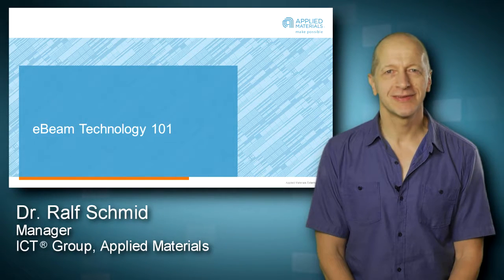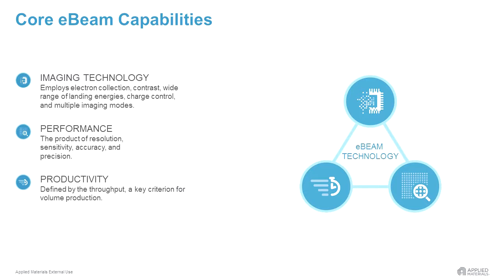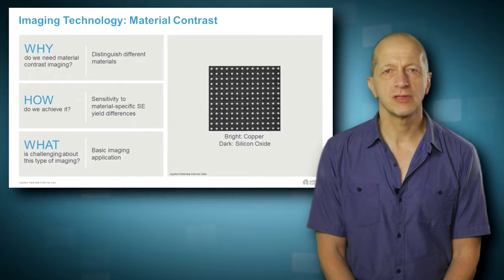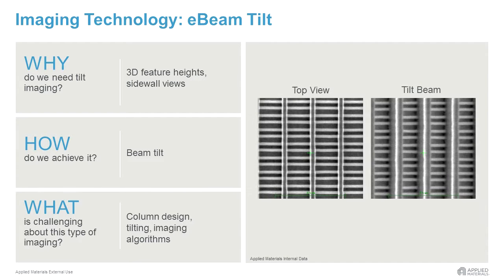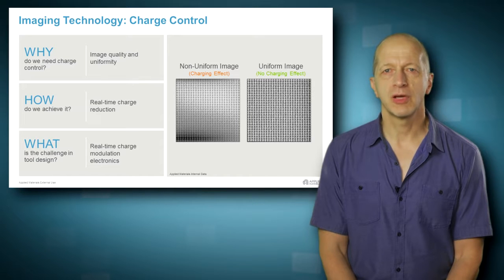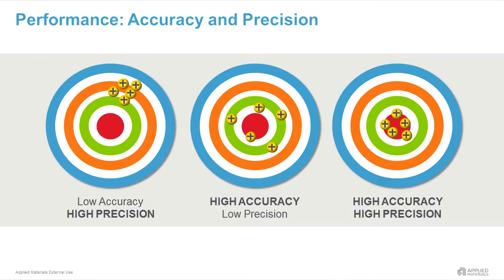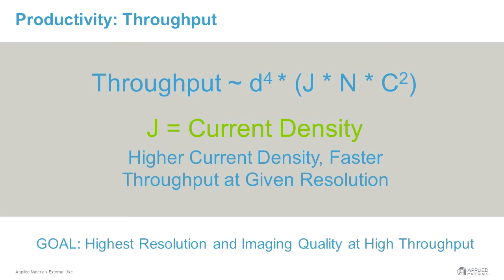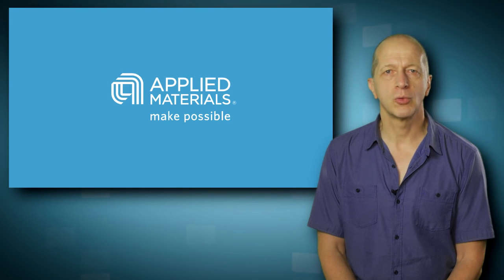eBeam101 Core Technology Ralf Schmid